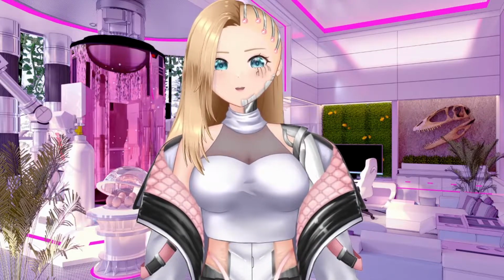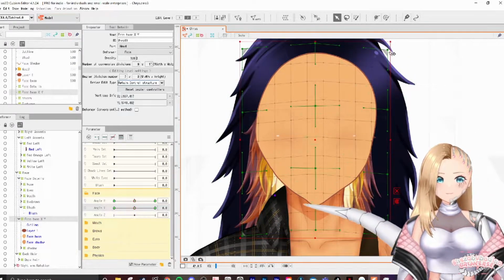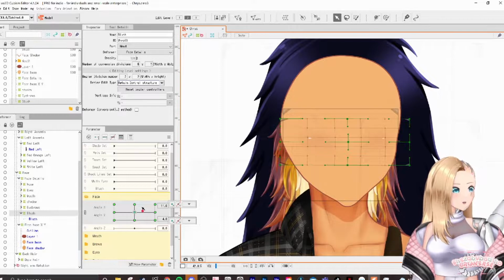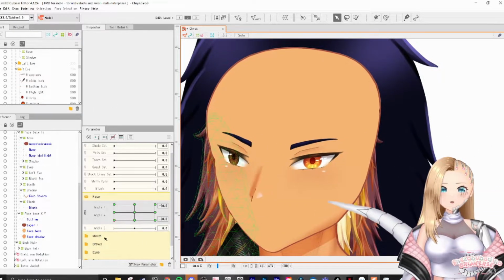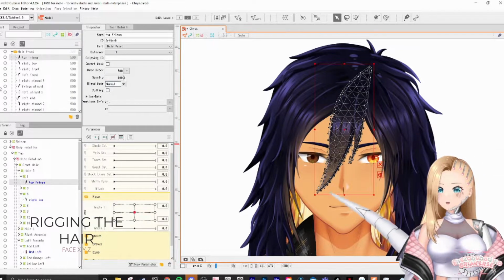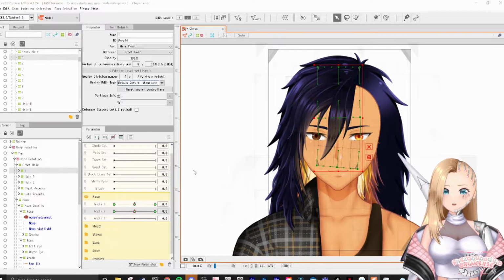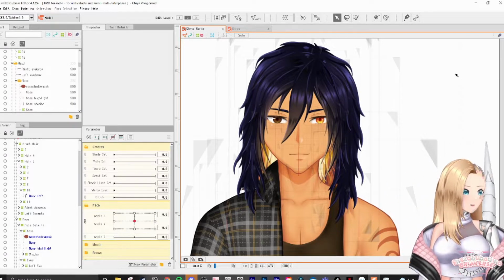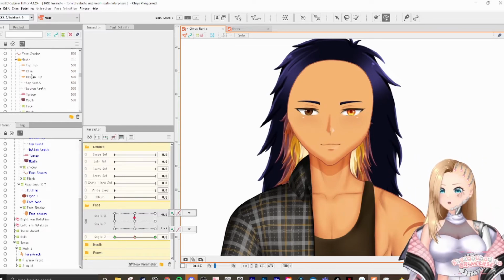【LIVE2D LEARNING SERIES】 Rigging Head X Y Z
Here is my guide to rigging the X Y Z views of your Vtuber's head!
Just a reminder that while I am not a professional Live2D creator, I hope this helps guide you in some way!

▬▬▬▬▬▬▬▬▬▬▬ TIMESTAMPS ▬▬▬▬▬▬▬▬▬▬▬
00:00 Introduction
00:09 Model introduction
00:28 Rigging the head base
07:37 Rigging the nose
08:23 Rigging the eyes
11:18 Rigging the mouth
13:38 Rigging the hair
19:01 Making fixes after rigging
22:31 Head Z

▬▬▬▬▬▬▬▬▬▬▬ REFERENCES ▬▬▬▬▬▬▬▬▬▬▬
Head X Y reference:

▬▬▬▬▬▬▬▬▬▬▬ ABOUT SHEZ ▬▬▬▬▬▬▬▬▬▬▬
Shez is an energetic streamer who began her journey on the 8th of August 2016. In 2020 Shez introduced GRIAverse, her 4 OCs with their worlds combined and officially debuted as a part-time Vtuber. As of 2021 she now commits fully to being a Vtuber under the alias as Genesis, her original OC.

Genesis is a human cross utahraptor cyborg with loving intentions. She woke up in the year 2088 after a brief hibernation after being created and spends her time exploring the Earth and learning what it used to look like.